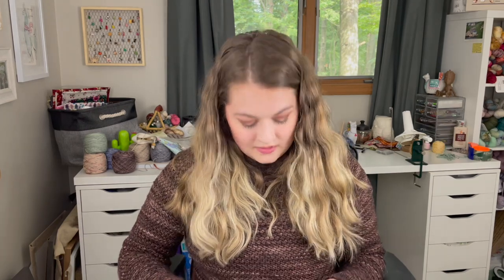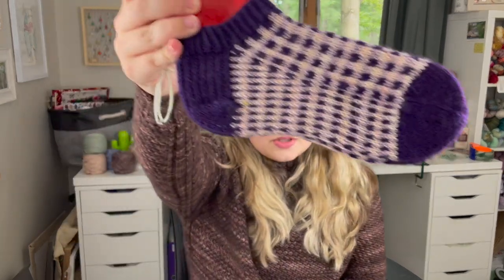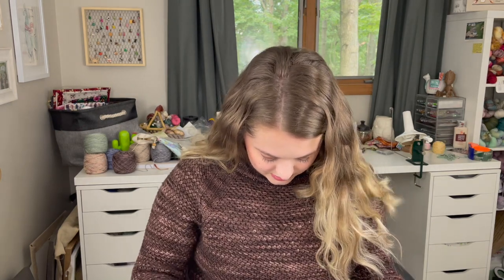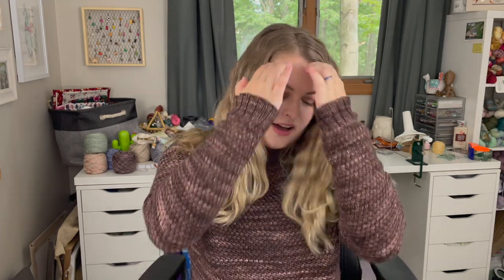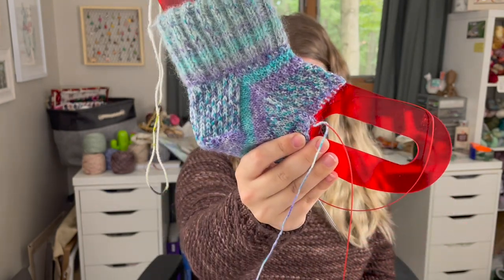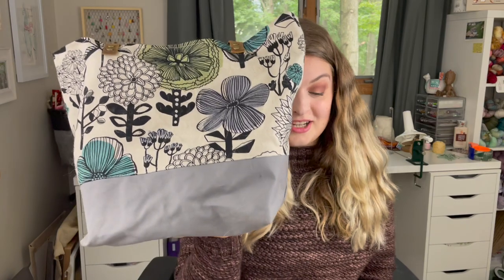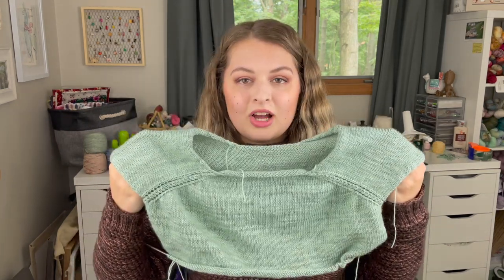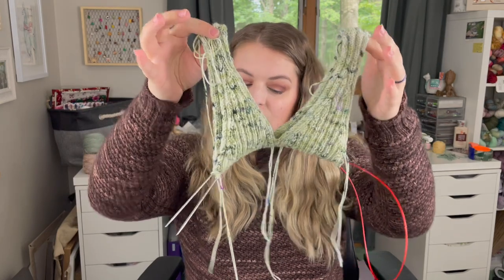Test Knits & a Few Sneak Peeks!! - Ep. 114 - Knitting Podcast & Flosstube - BIRCH AND LILY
Thanks for joining me this week! I'm excited to share all the new things I've been working on with you! Show notes below:
WHERE YOU CAN FIND ME
Ravelry: birchandlily
MENTIONED CREATORS
Grizzlie Knits @grizzlieknits
FINISHED OBJECTS
--Summer Picnic Socks by This Handmade Life
Yarn: Various Scraps
–Briar and Bramble by Caitlin Hunter
Pattern: in testing
Yarn: Birch and Lily Fiber Co in “Walnut”
WORKS IN PROGRESS
–Hibernation House Socks *Hacked Pattern* - Lindsey Fowler
Yarn: Diamond Select Winter Flower “8”
Sugarplum Circus in “Seaglass”
--Miles Tee by Ozetta
Pattern: In Testing
Yarn: Birch and Lily Fiber Co in upcoming fall colorway